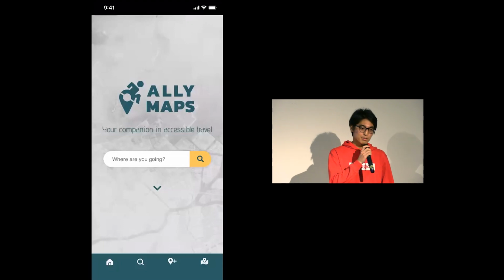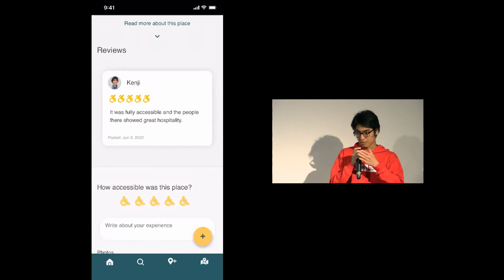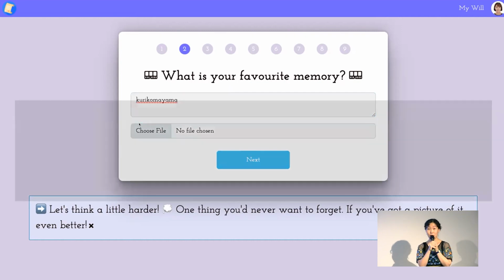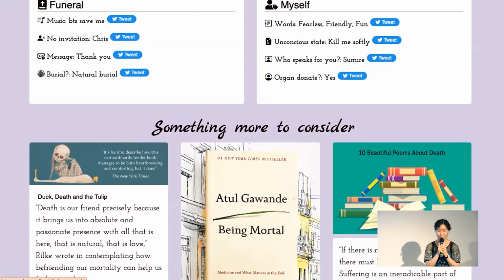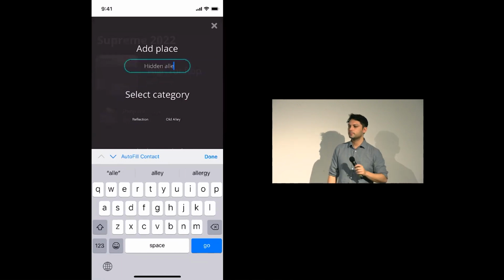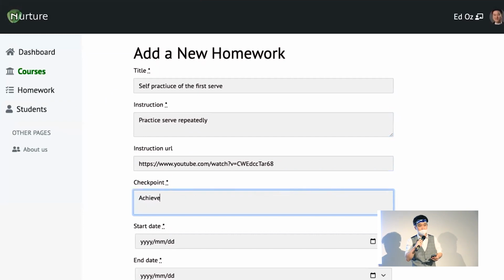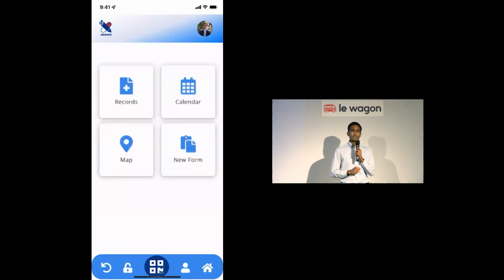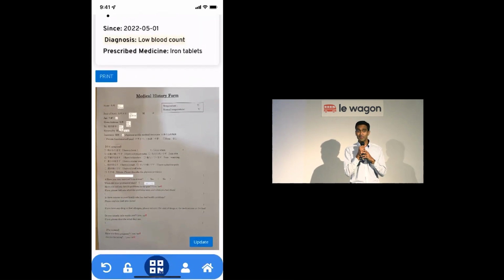Web Development Coding Bootcamp Tokyo | Le Wagon Demo Day - Spring 2022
18 students joined our Le Wagon Tokyo Spring 2022 Web Development bootcamp, the 21st session in Tokyo and 858th for Le Wagon worldwide. Check out the 5 projects they built with Ruby on Rails, HTML/CSS, Javascript, StimulusJS, APIs, PWA, OCR and more... in only 2 weeks!

Discover our five web apps this time:
AllyMaps - Plan your trips around your needs 1:27
Will - Make a will easier 10:24
Photo Ronin - Create off the beaten path itineraries 18:46
Nurture - Nurturing insight and engagement 24:32
MedRec - Take your health with you 32:28

Do you want to find out about our web development full-stack curriculum and what Tokyo has to offer?